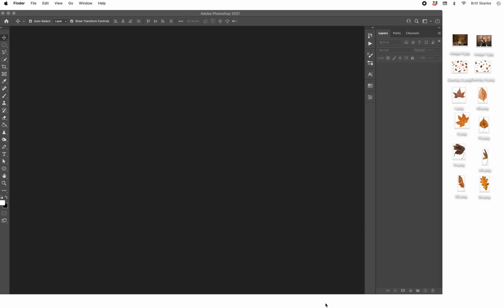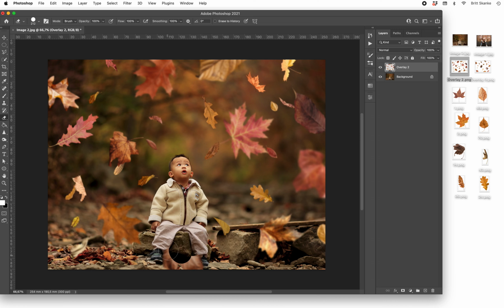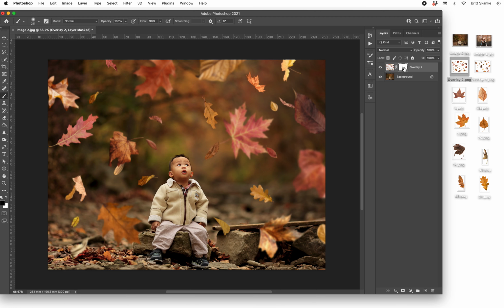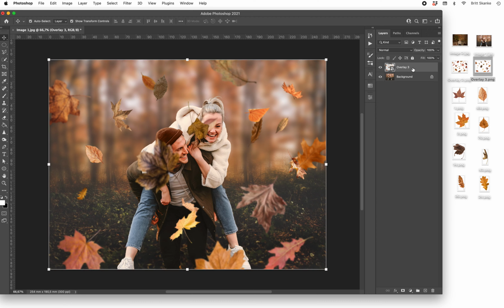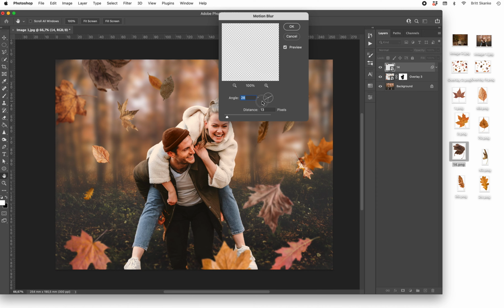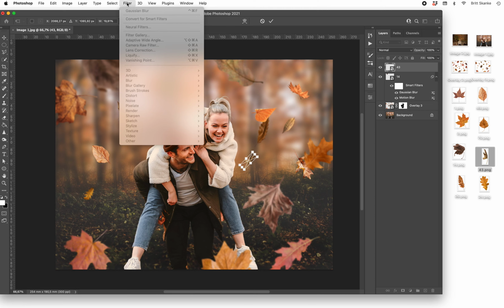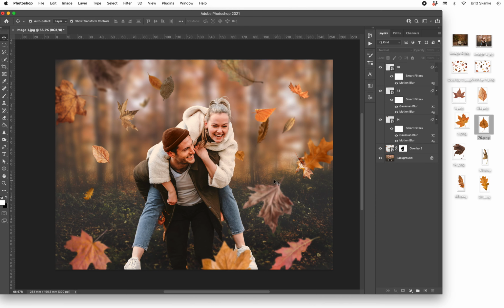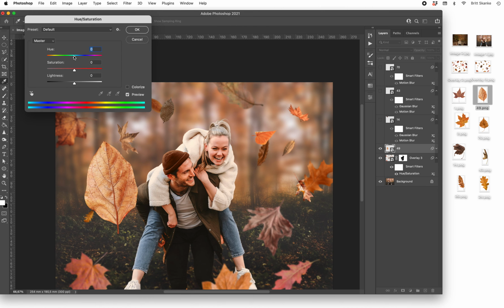Using Autumn Leaves Overlays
In this tutorial I show you how to use my Autumn Leaves overlays to add a feeling of falling leaves on your image using Adobe Photoshop.